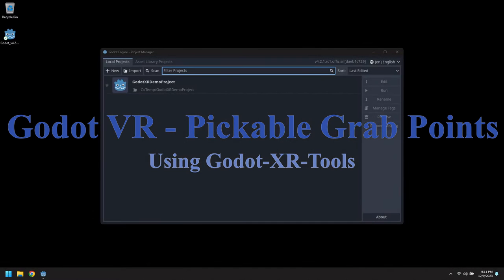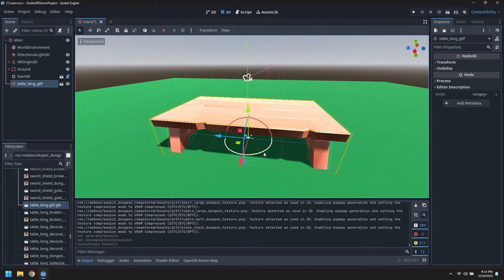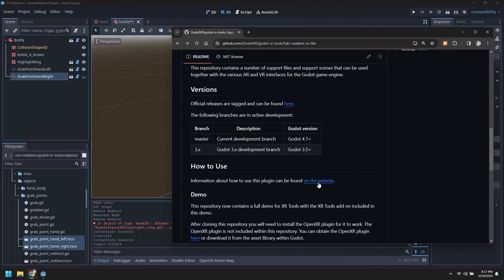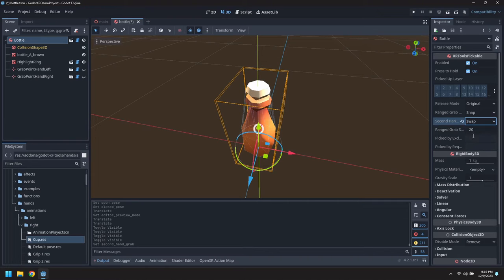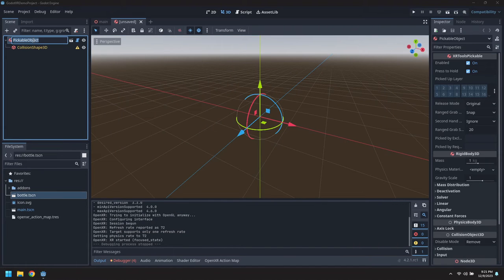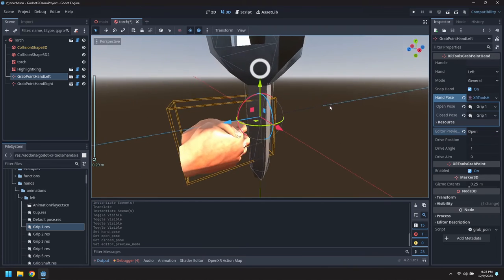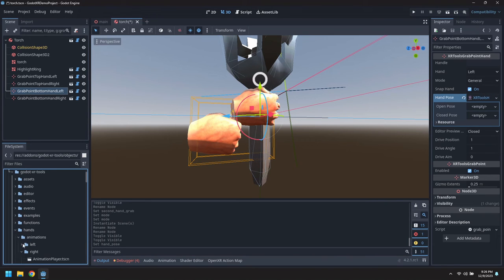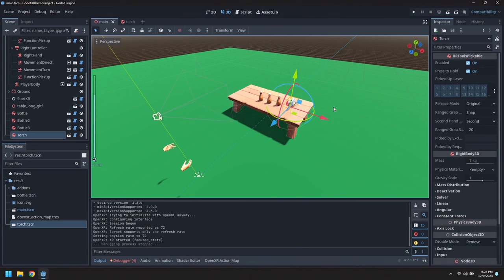Godot VR Pickable Grab Points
In this video we play around with the Godot-XR-Tools pickable objects and defining grab-points for one-handed and two-handed grabbing.

0:00 Introduction
0:20 Set Physics Layers
0:55 Movement and Pickup Support
1:27 KayKit Dungeon Assets
1:51 Configure Table
2:39 Pickable Bottle
4:18 Bottle Grab Points
7:15 Test Bottle Grab
8:44 Pickable Torch
10:47 Torch Grab Points
15:20 Test Torch Grab